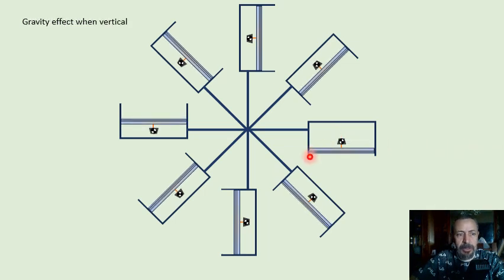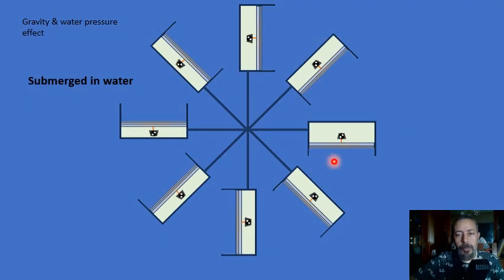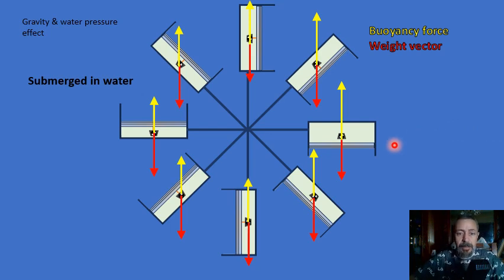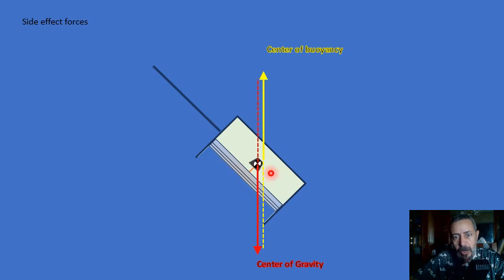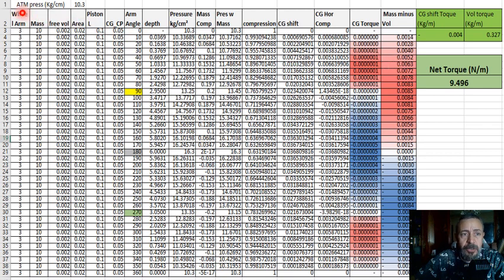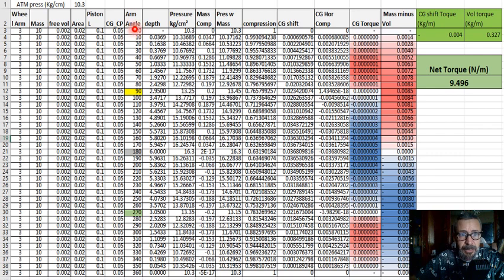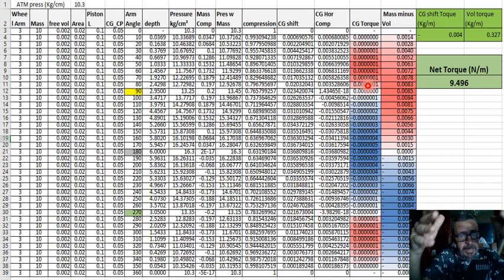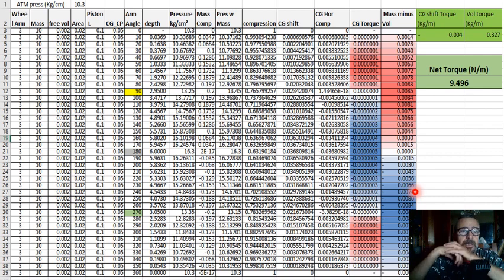Free Energy : New design, Gravity Controlled Buoyancy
Explanation of "Gravity Controlled Buoyancy" design that's supposed to produce free energy. Please study and comment with why it would or wouldn't work

(Note: I expect analysis and explanations, comments reciting ONLY laws of physics is irrelevant and will be deleted)

Introduction 00:00
Device components 2:30
Device setting_A 4:17
Device setting_B 5:17
Forces analysis 5:52
Calculations Overview 7:34
Ending 10:09